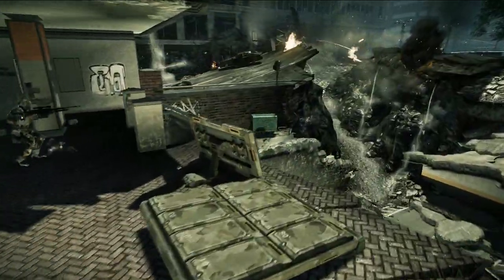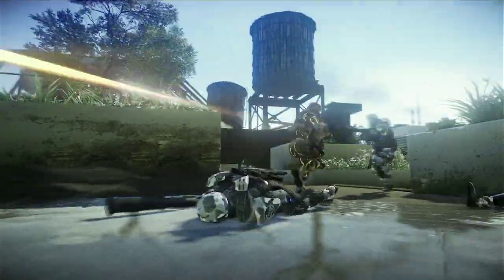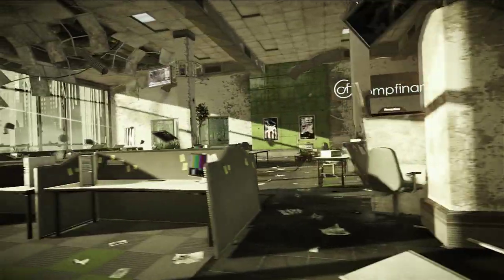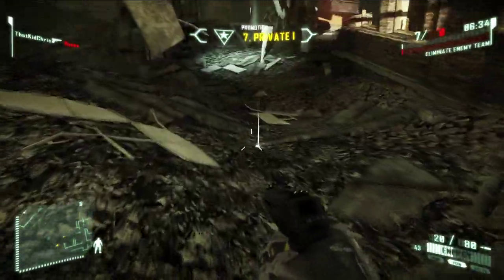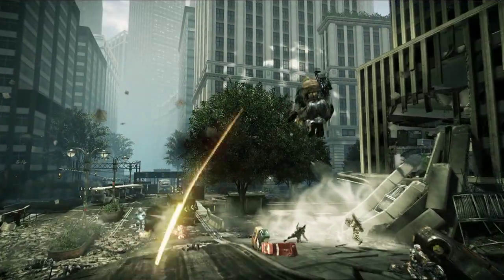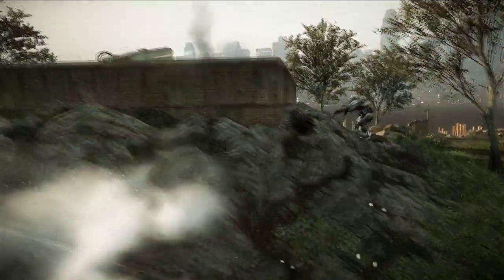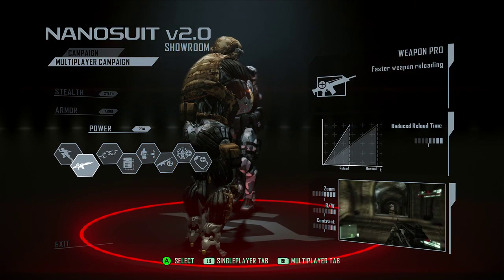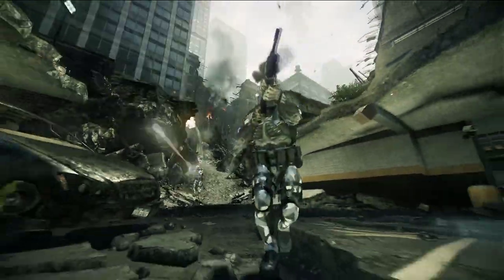Trailer - CRYSIS 2 Multiplayer Progression: Part 1: The Nanosuit for PC, PS3 and Xbox 360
CGR Trailers presents a trailer for CRYSIS 2, from Electronic Arts (EA) and Crytek Studios, called "Multiplayer Progression: Part 1: The Nanosuit" on the PC (Microsoft Windows), PlayStation 3 (PS3) and Xbox 360. This is the UK version of this multiplayer trailer. This trailer shows off some Crysis 2 gameplay footage and a narrator takes you through the more important aspects of Crysis 2's multiplayer system. Crysis 2 is the sequel to the original Crysis and will be released on March 22, 2011 for gaming platforms previously mentioned. There many more Crysis 2 videos/trailers on the CGR Trailers channel. Search and give them a quick look. Enjoy!